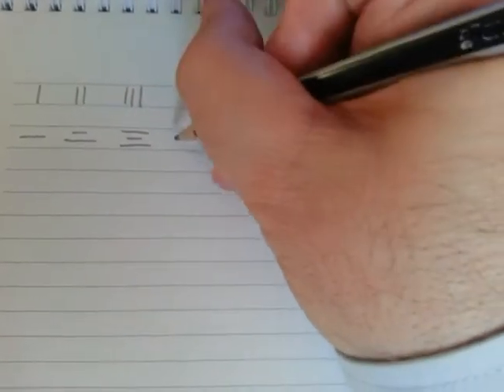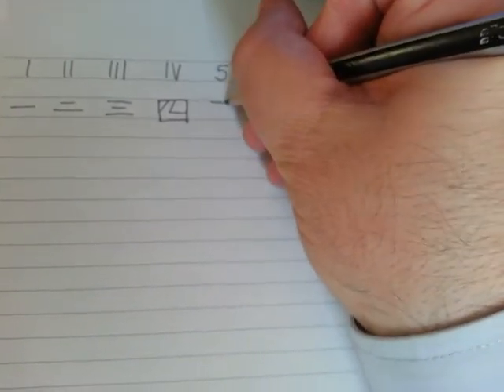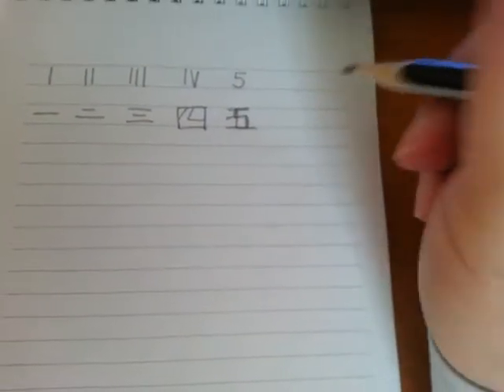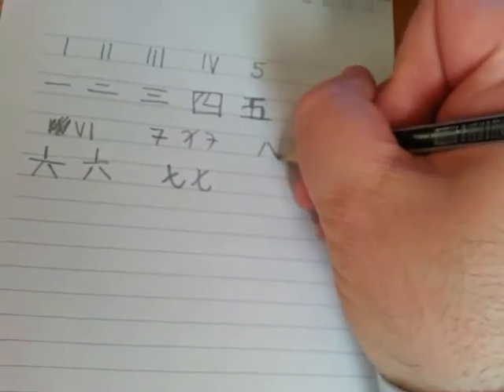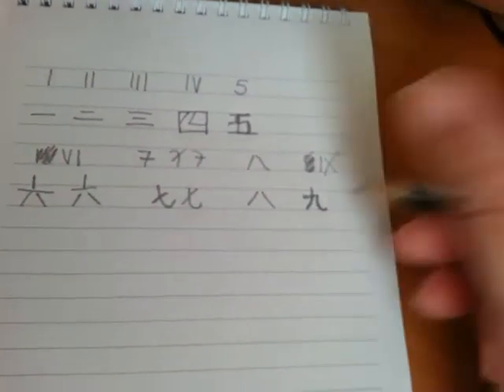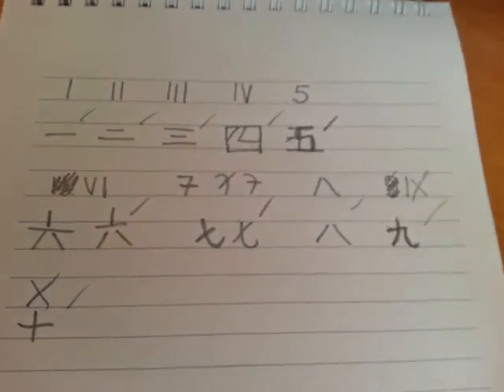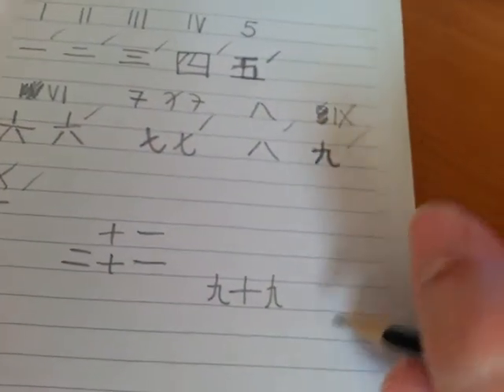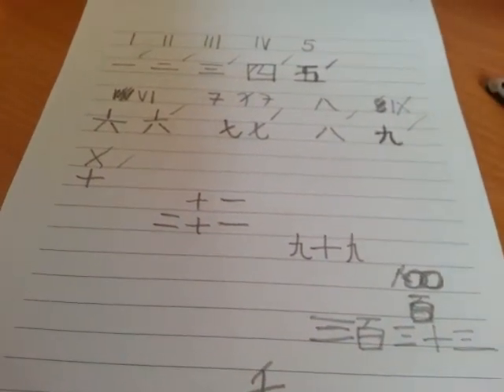Counting in Chinese characters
An experiment using the phone camera instead of a usual filming-only camera to focus up on handwriting and try a video based on handwriting with a running commentary.